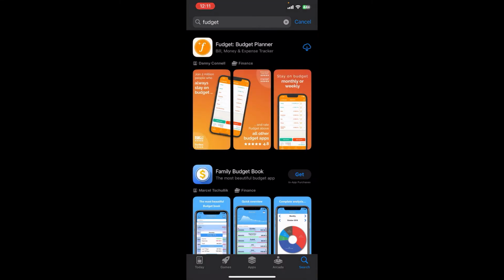How to Download Fudget on Mobile Phone (2024) | Install Fudget on Mobile Phone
Learn how to download the Fudget app on your mobile phone with this step-by-step tutorial. We’ll guide you through finding and installing the app on Android and iOS devices, so you can start managing your budget effectively. Watch now to simplify your finances with Fudget!